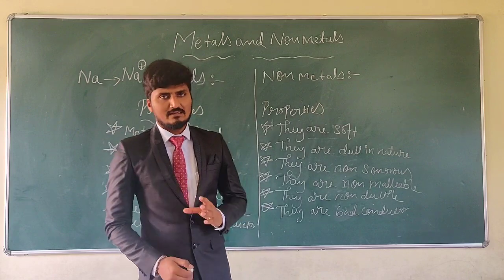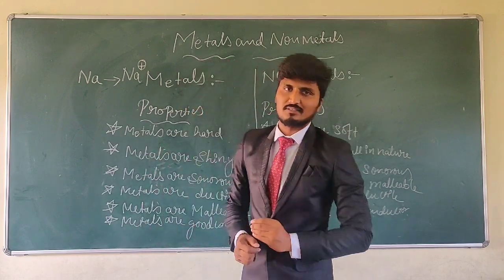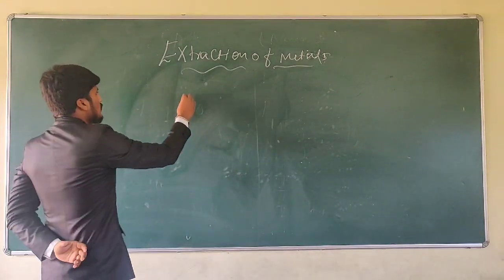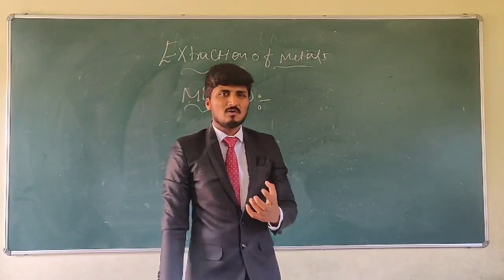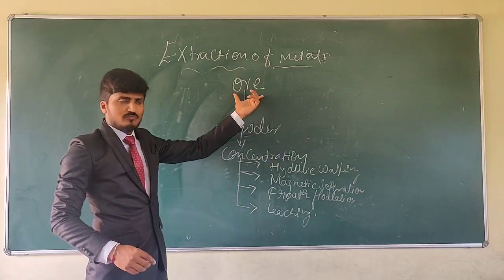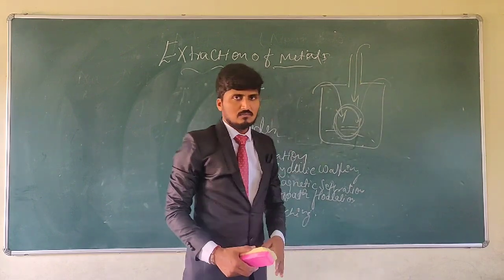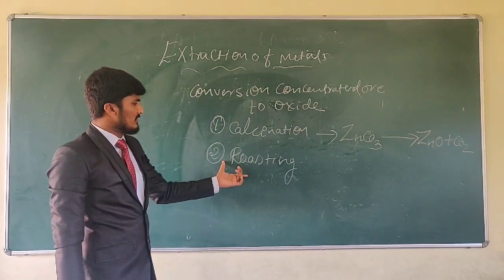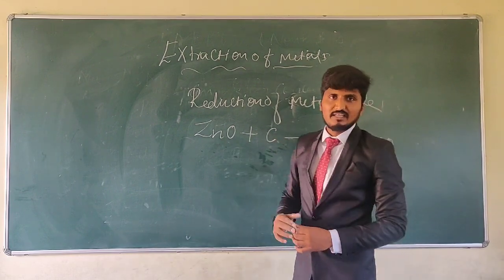Metals and Non Metals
Class 10 CBSE lesson 3